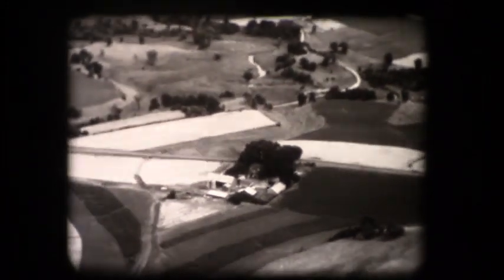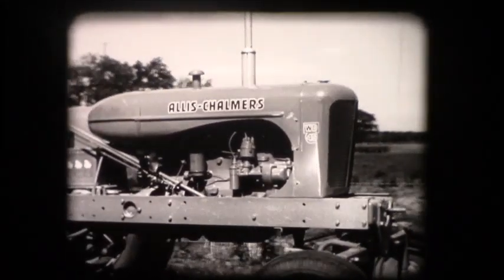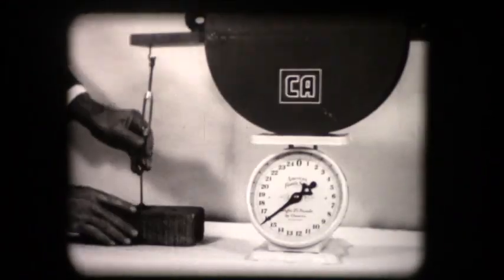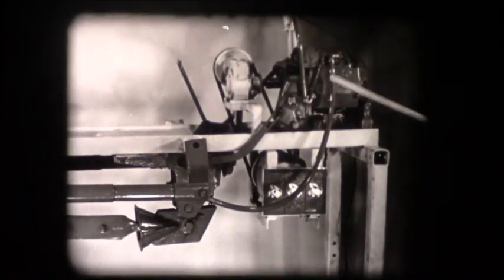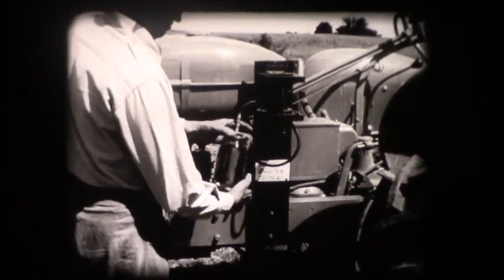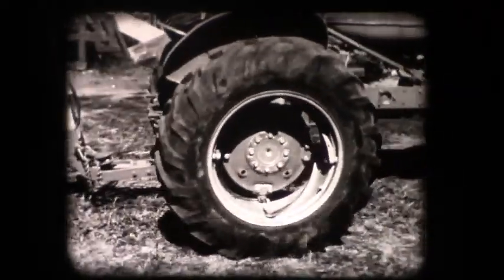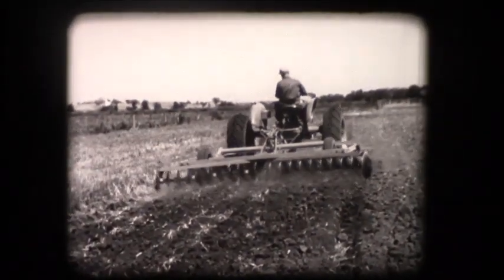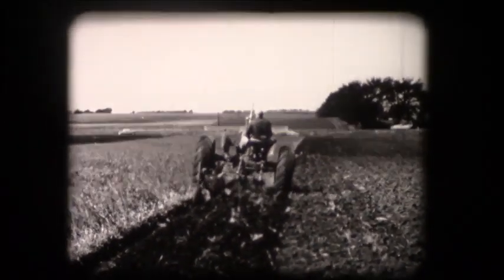1956 Allis Chalmers Dealer Movie Engineering In Action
1956 Black and White Allis Chalmers 16mm film "Engineering In Action" Showing Snap Coupler, Tractor Booster, Power Crater, the New WD-45 Diesel and more!